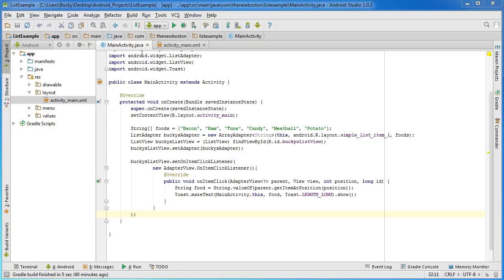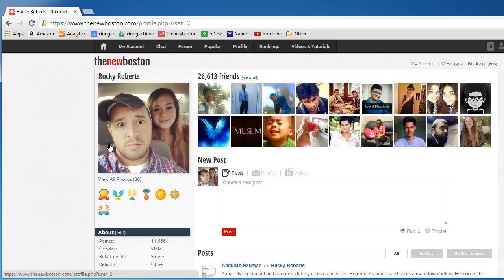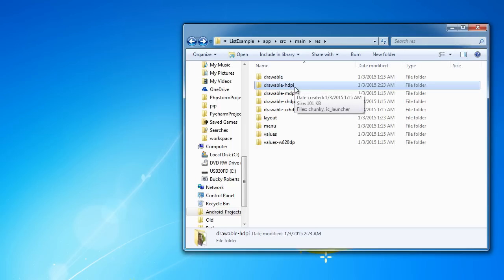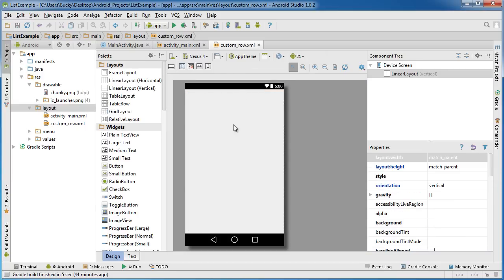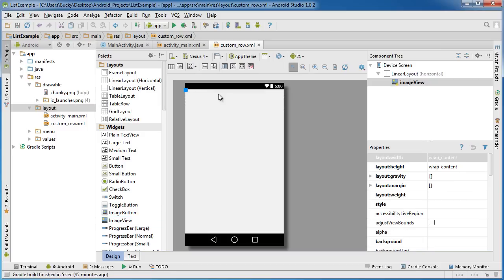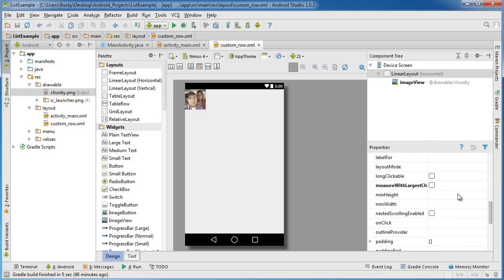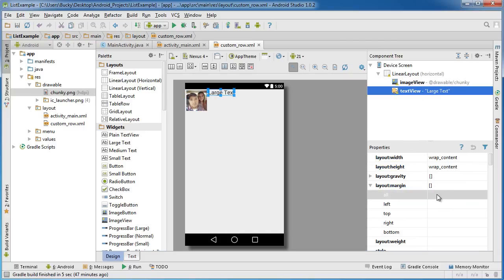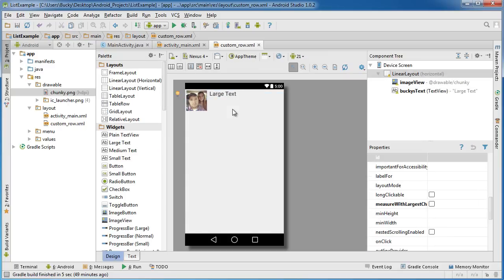Android App Development for Beginners - 47 - Custom ListView Row